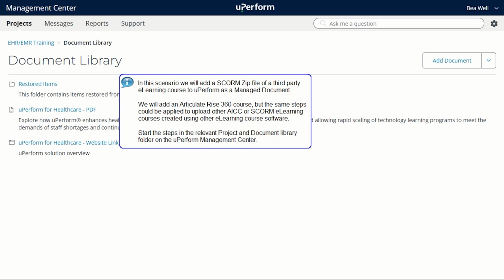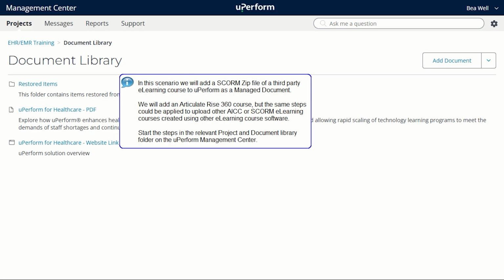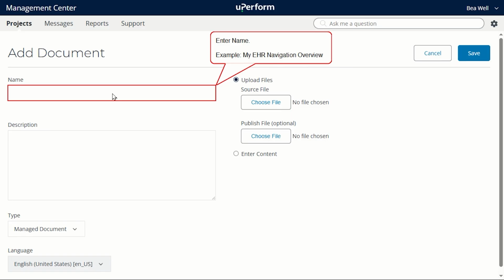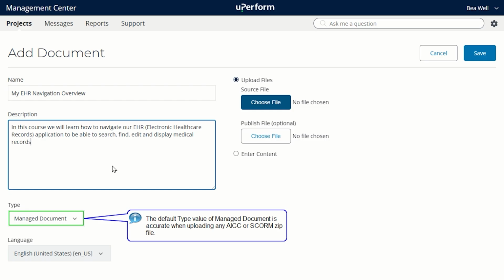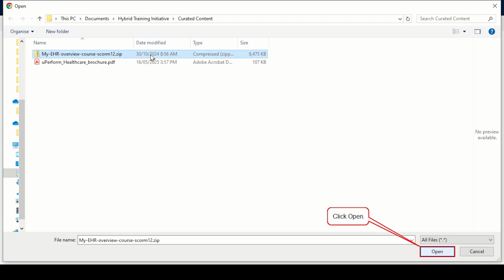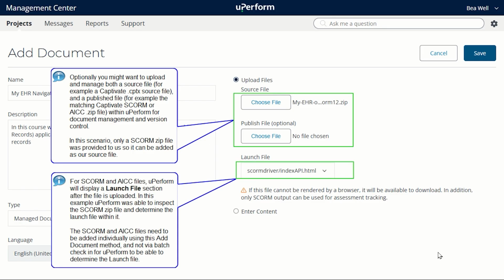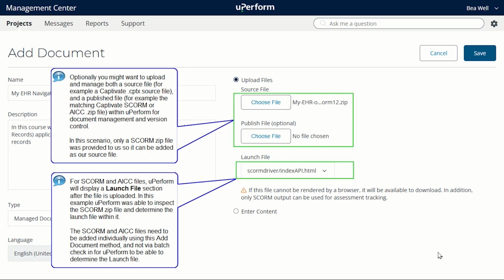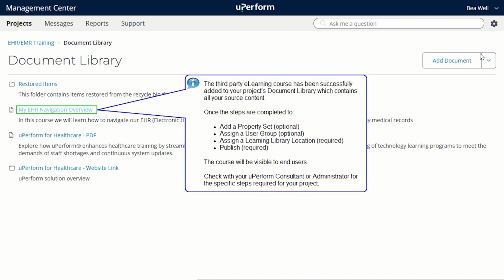uPerform How To: Adding Third Party eLearning Content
Step by step instructions of how to add third party eLearning content to the uPerform Management Center.

00:27 Start the Content Adding Process
00:54 Selecting Document Type
01:01 Choosing Your File
01:18 Uploading Source File
01:40 SCORM and AICC Lauch Files